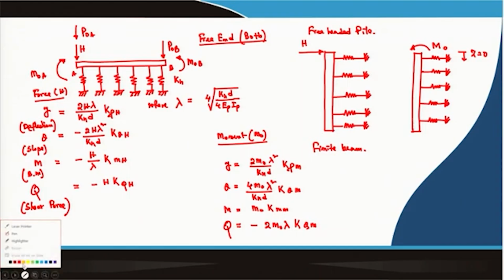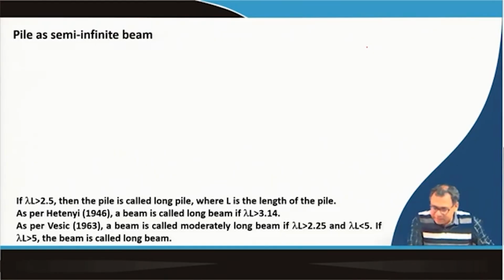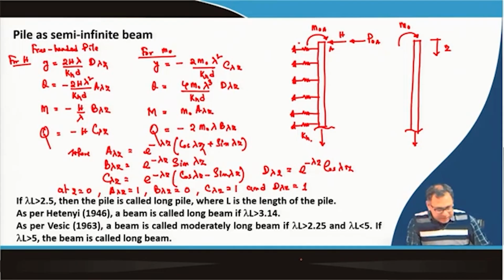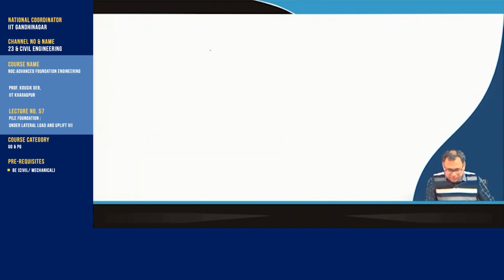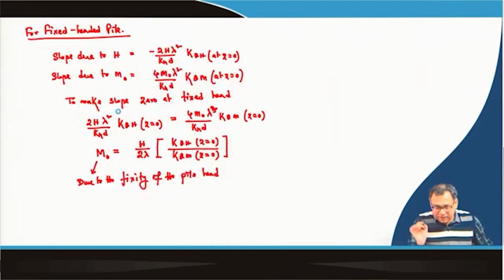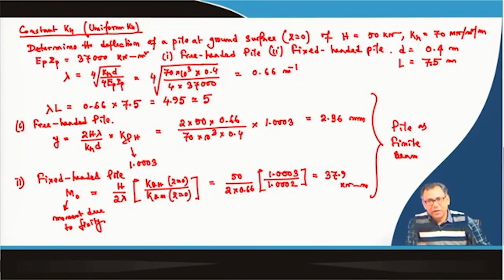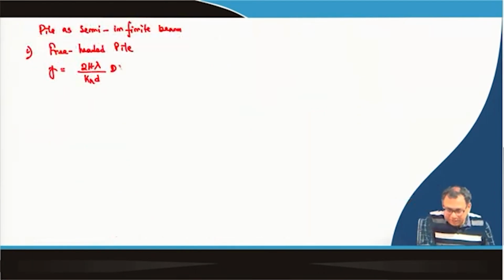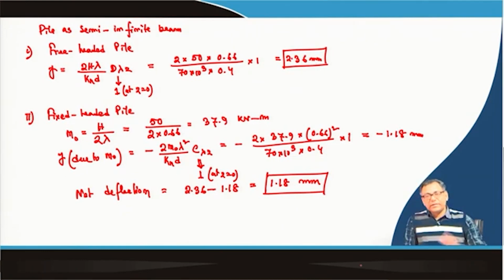Lecture 57: Pile Foundation : Under Lateral Load and Uplift VII